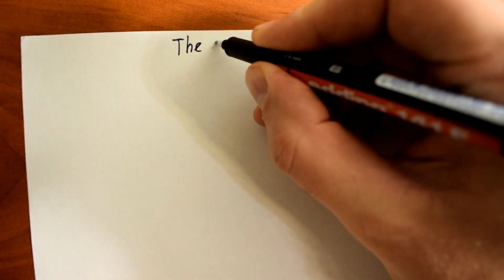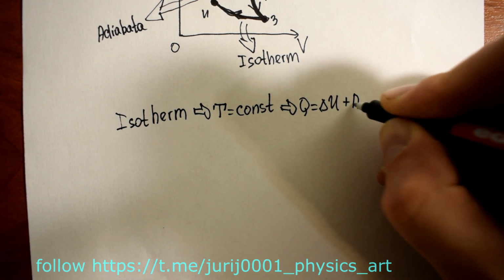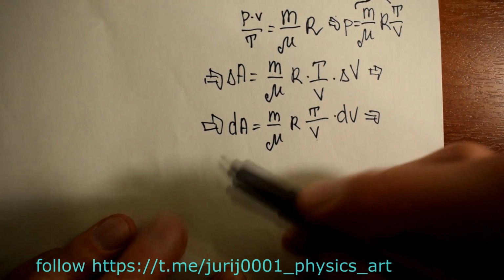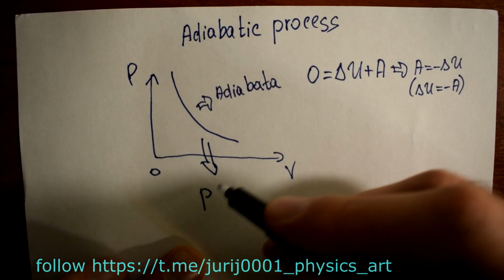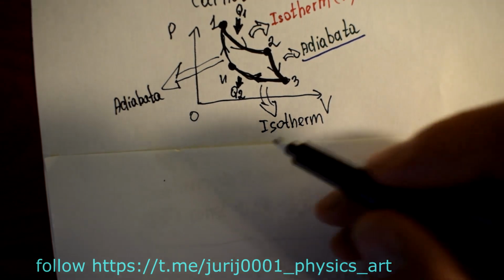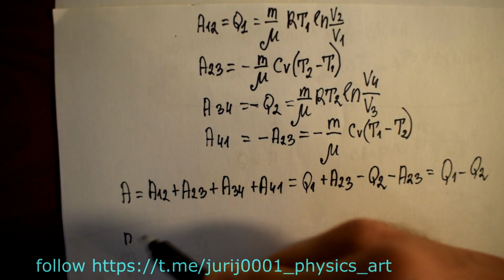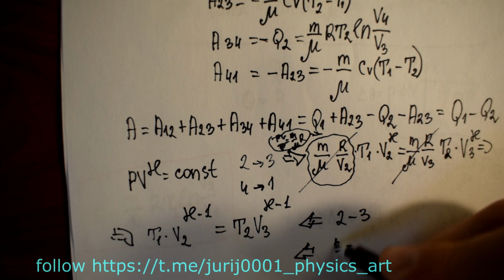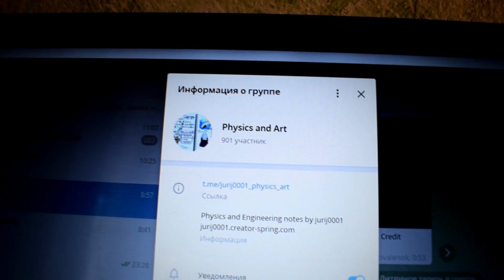Carnot Cycle and Efficiency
Chapter: Carnot Cycle and Efficiency
Subject: Engineering Thermodynamics and Fluid Mechanics
Suitable for: 1st Year Engineering Students